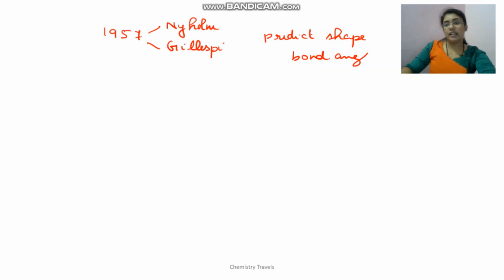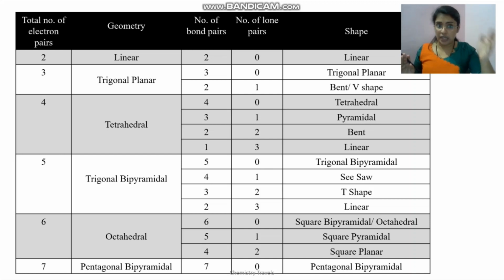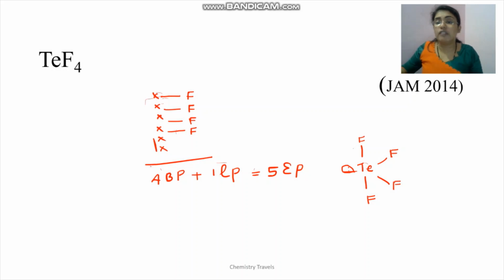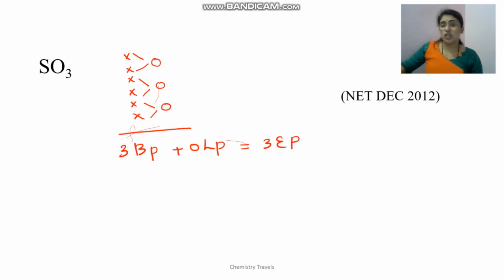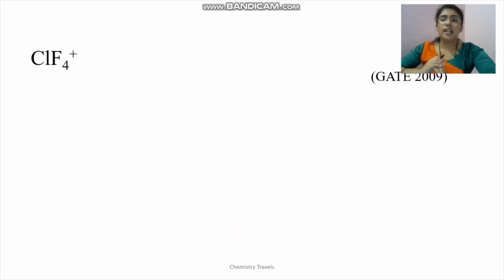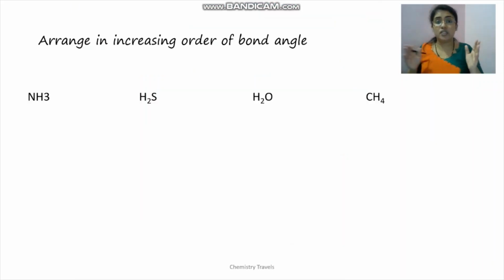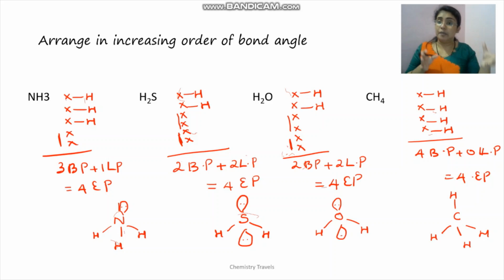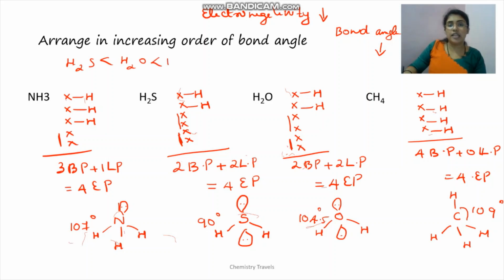IIT JAM| M.Sc. Entrances| VSEPR Theory- Predict geometries and shapes of molecules in a minute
Predicting geometries and shapes of molecules in a minute using VSEPR theory
Solved examples from previous year questions